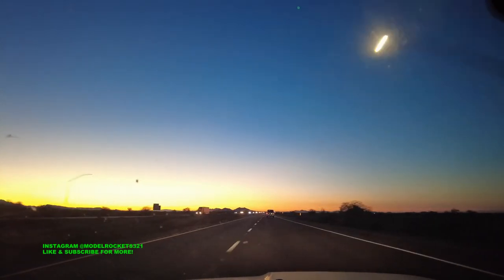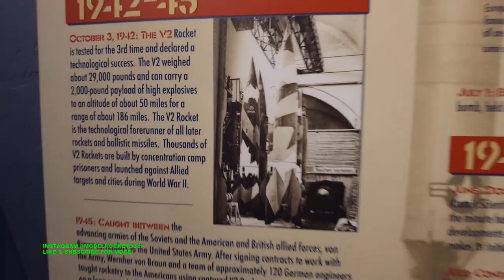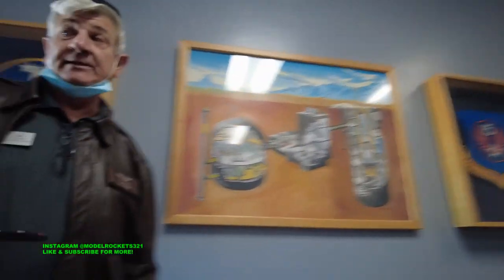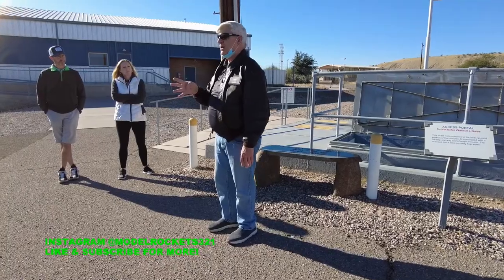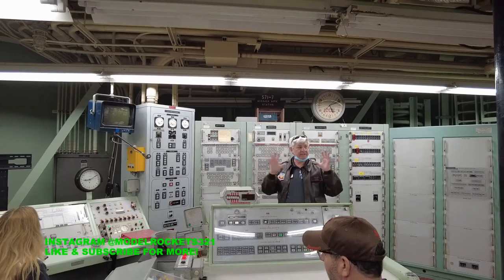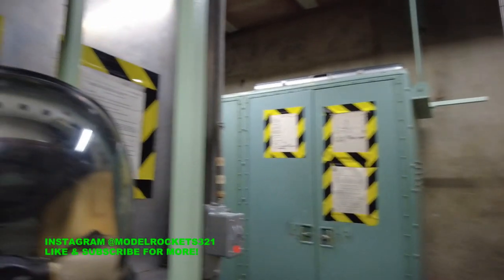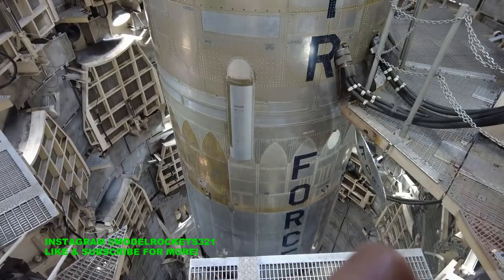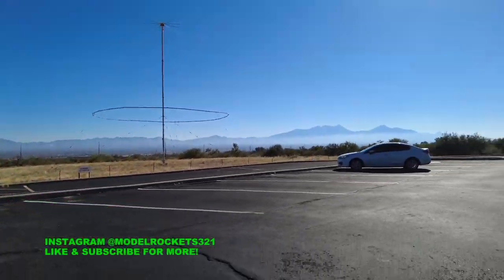TITAN Missile Museum FULL TOUR - Cold War Titan II Nuclear ICBM